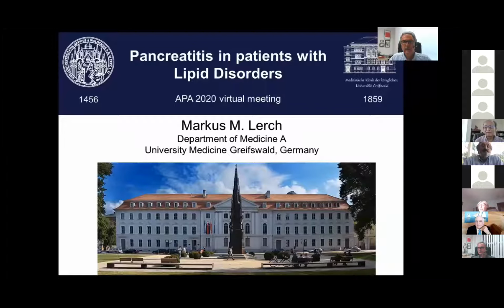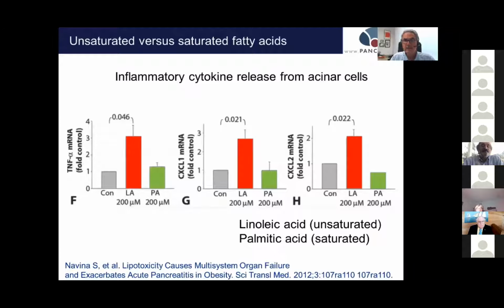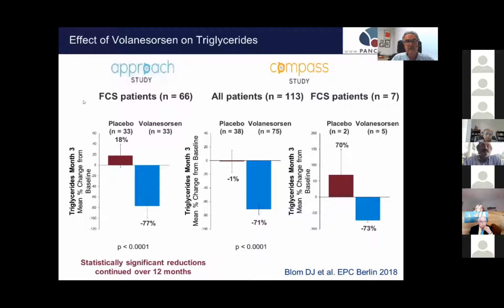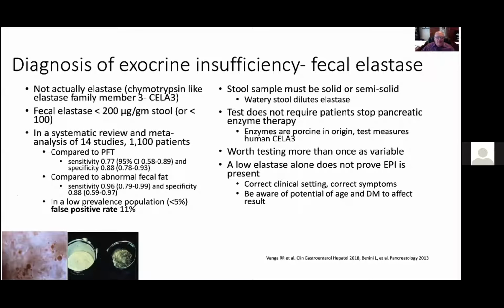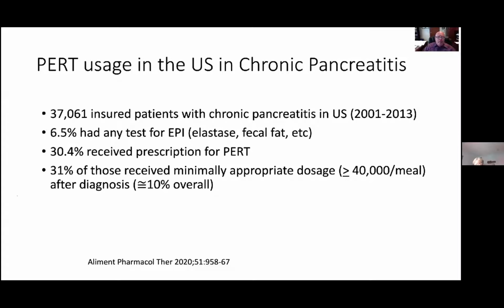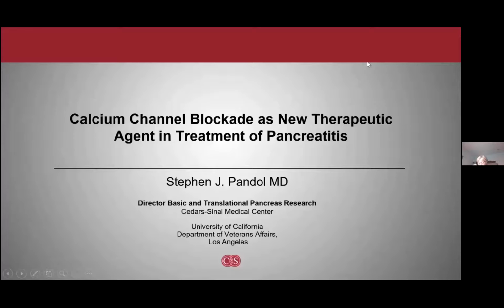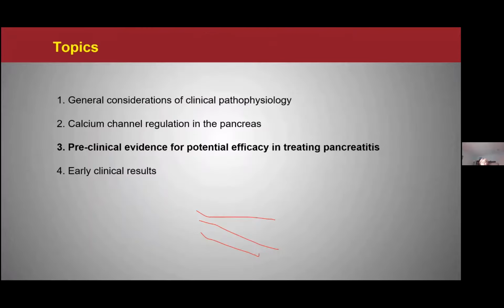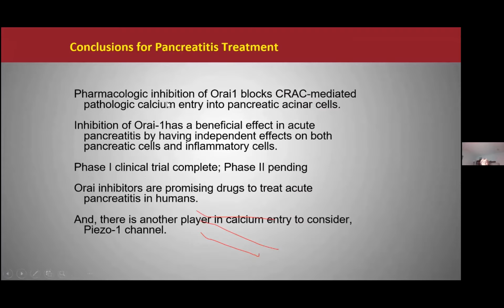New Therapeutic Strategies in the Treatment of Pancreatitis